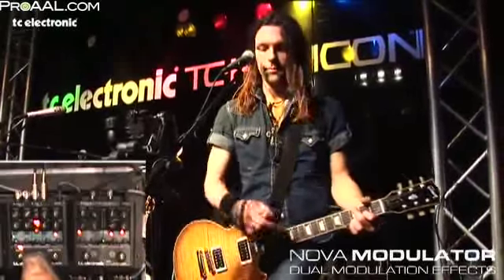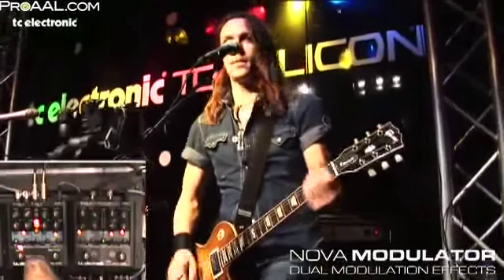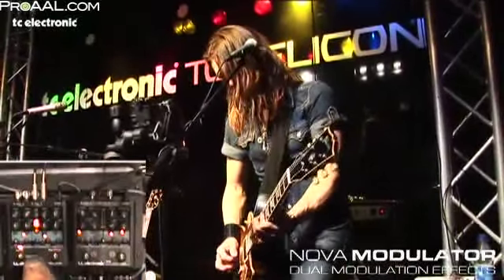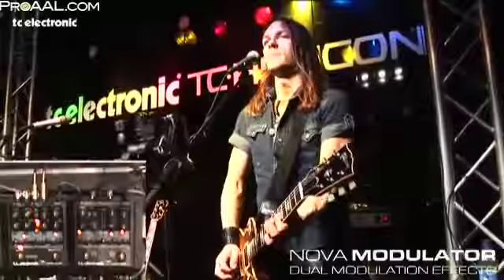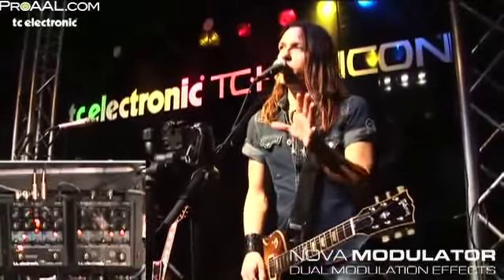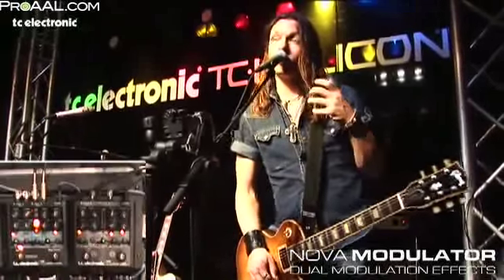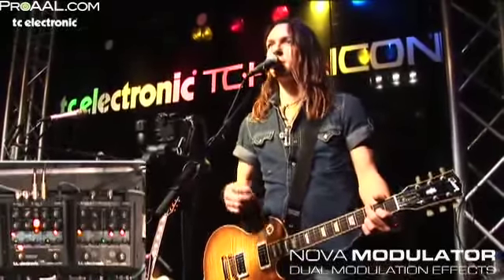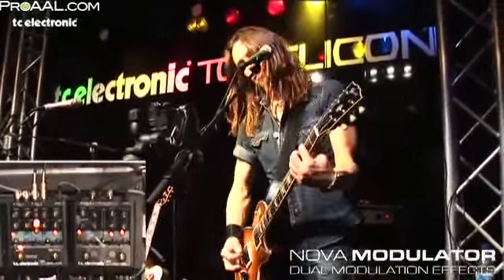TC Electronics NM-1 Nova Modulator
TC Electronics NM-1 Nova Modulator Demo Video @ ProAAL.com